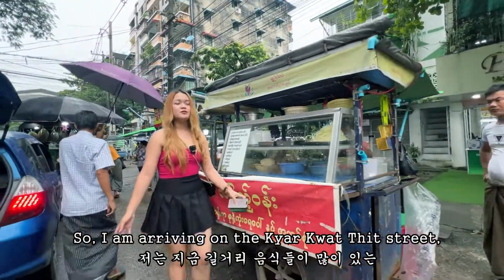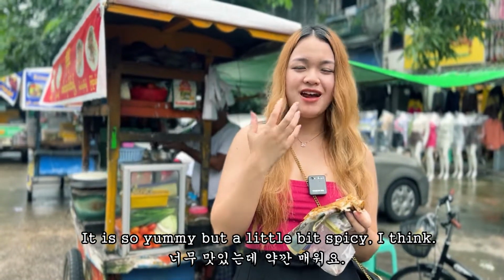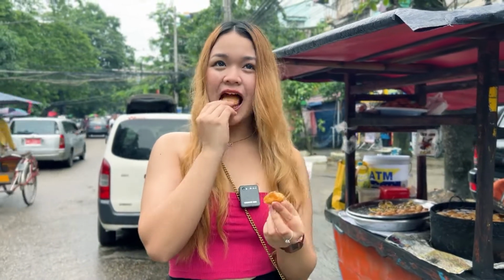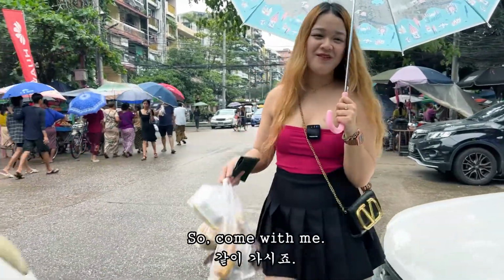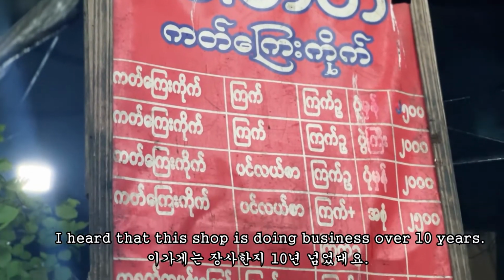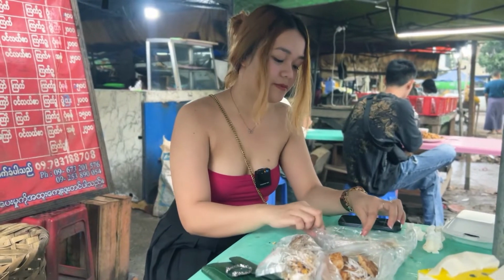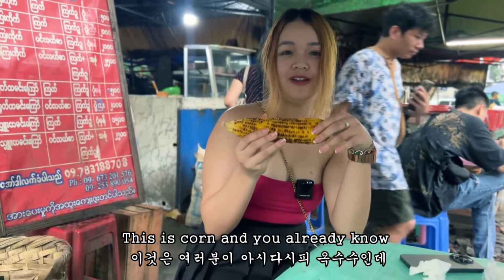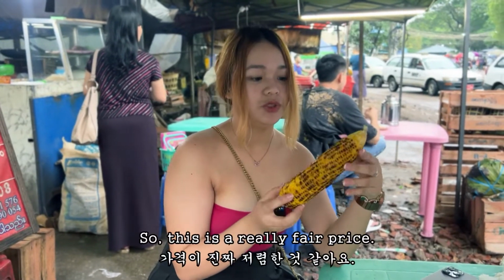How much street food can you eat with only $5 in Myanmar?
Let’s eat street food with our new host, Yu in Kyauk Myaung yard.
In this video, our new host, Yu will show you how much street food she can eat for only $5 which is around 15,000 Kyats. You can see a lot of street food in Kyauk Myaung, Kyar Kwat Thit street.They are so much cheaper than the restaurant and also, they are so tasty. You can enjoy not only our Traditional street food, but also the daily life of Myanmar people. Hope you enjoy this video and please watch the video till the end and enjoy our Myeik Tribe Traditional food with Yu.

Location: Kyauk Myaung Yard, Kyar Kwat Thit Street
         Tarmwe Township

    Rex Banner - Easy Money

Myanmar influencers will inform you in detail and kindly about life, culture, tourist attractions, food, etc. in Myanmar.